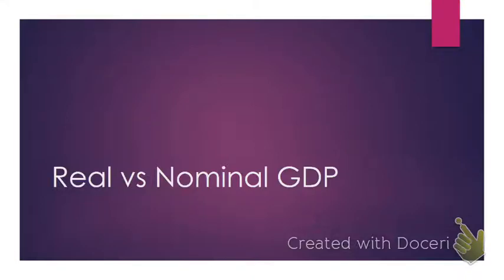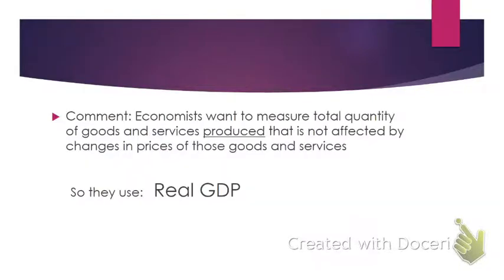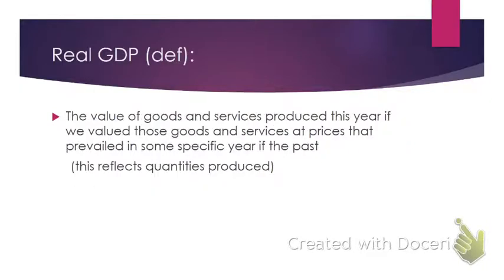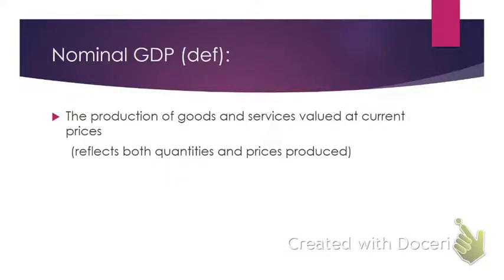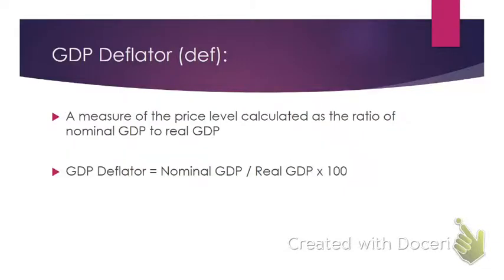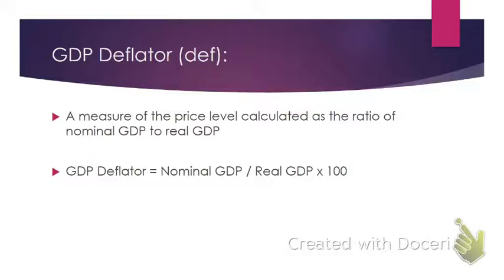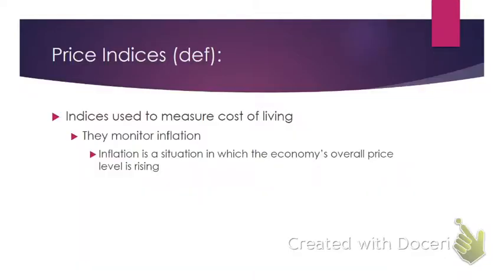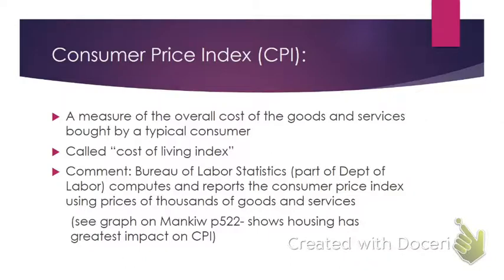Macroeconomics notes for GDP deflator and CPI